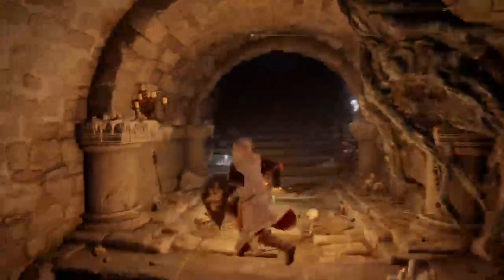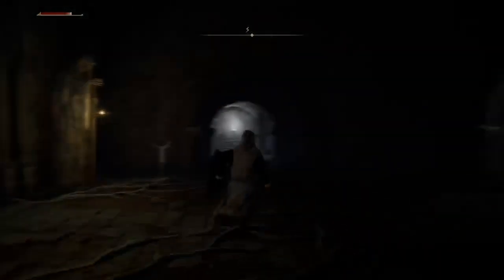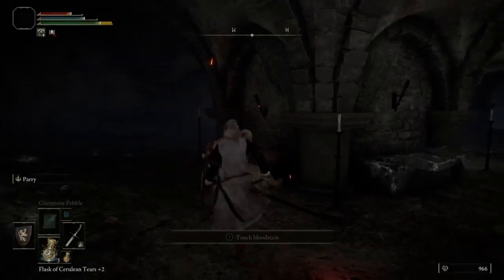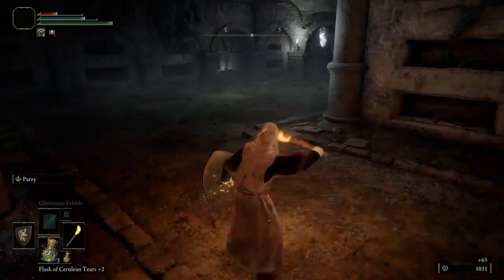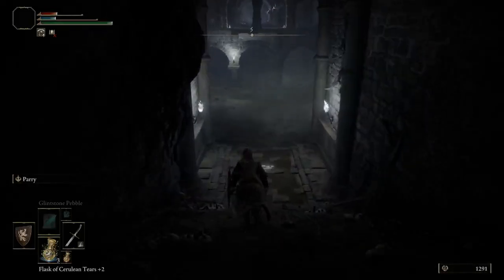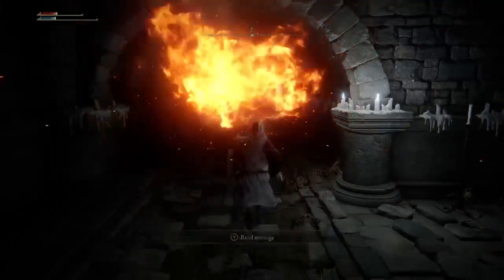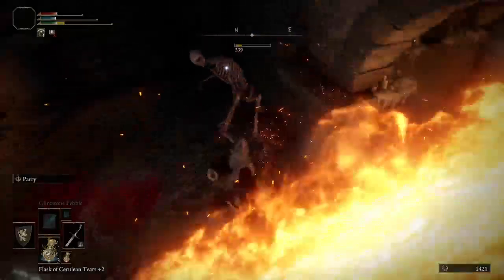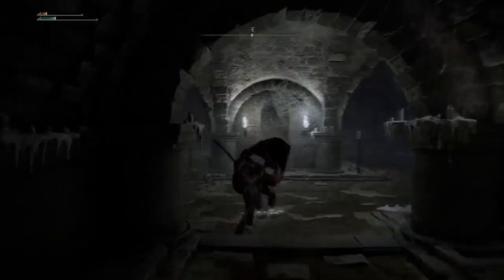Elden Ring Tombsward Catacombs Walkthrough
Roughly six and a half minute video showing you how to defeat the mobs and get to the boss of Tombsward Catacombs.